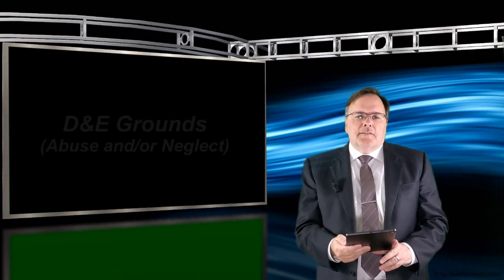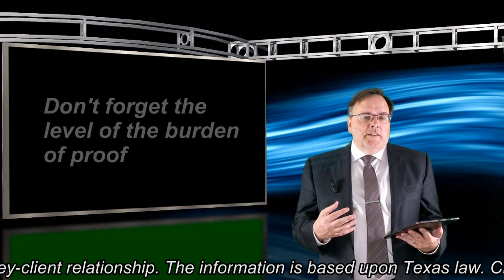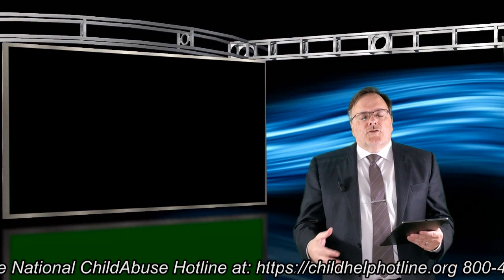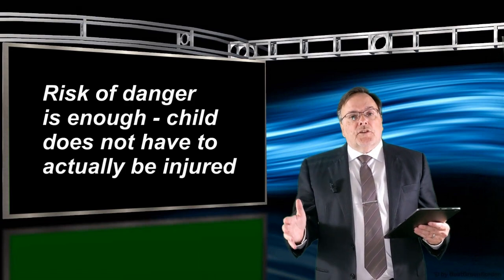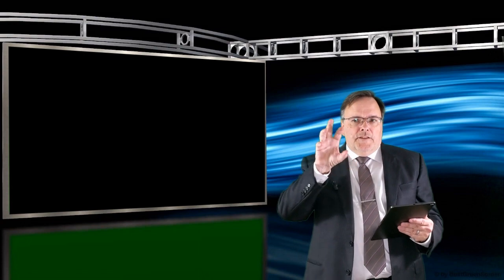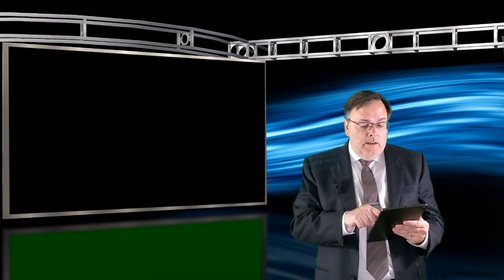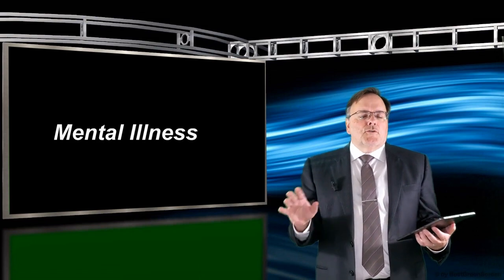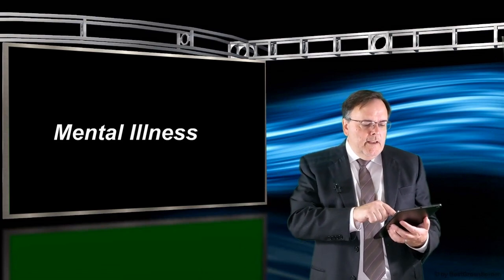D & E Grounds Final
This video is an overview of the "D & E" grounds for termination of parental rights in Texas.